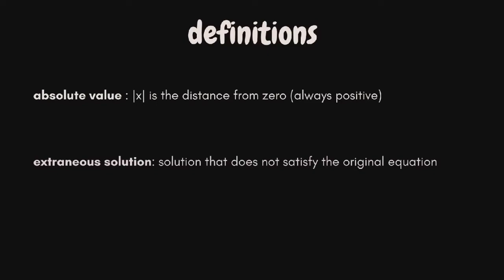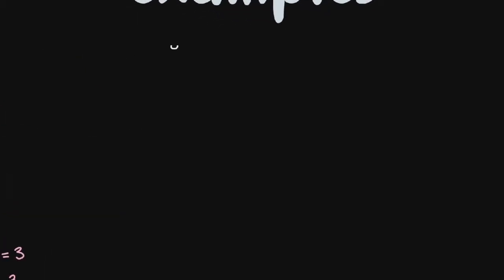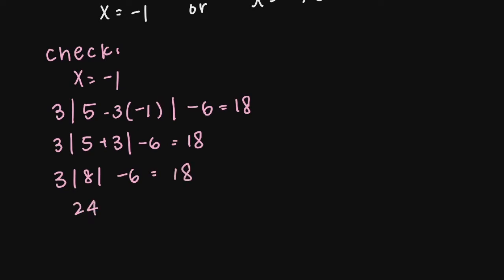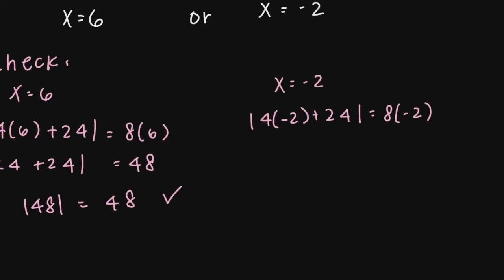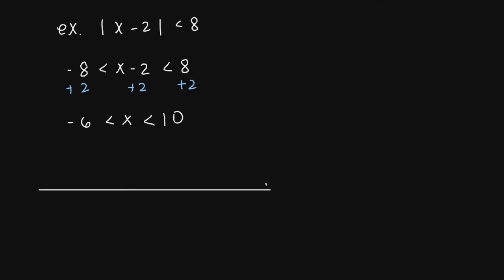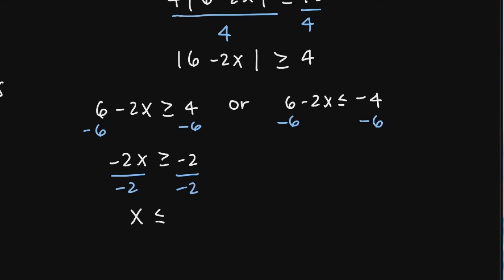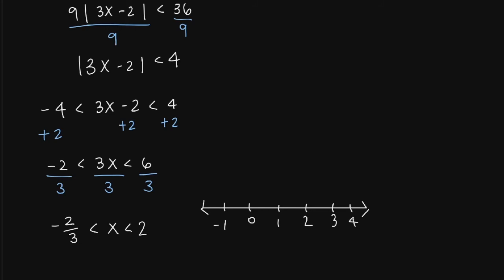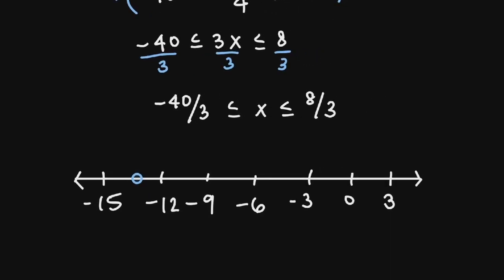(1.7) alg 2: solve absolute value equations and inequalities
the way to get started is to quit talking and begin doing
– walt disney

hiii! this was recorded live :) sorry if i messed up a bit while i was talking! let me know if you have any questions! here is chapter 1 section 7 - solve absolute value equations and inequalities from the mcdougal littell algebra 2 textbook

timestamps:
0:00 intro
0:10 definitions
0:35 steps to solving absolute value equations
1:10 examples
10:19 steps to solving absolute value inequalities
11:43 examples